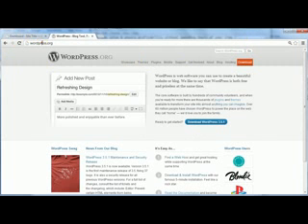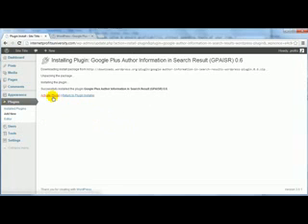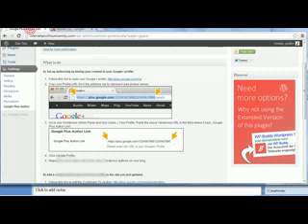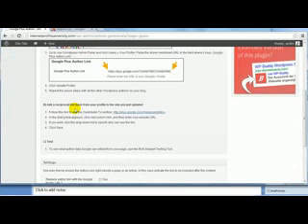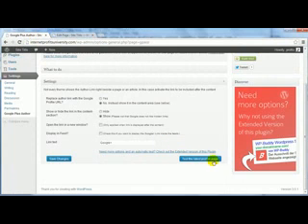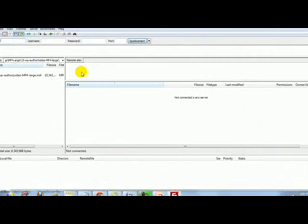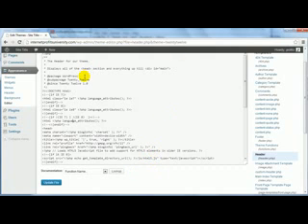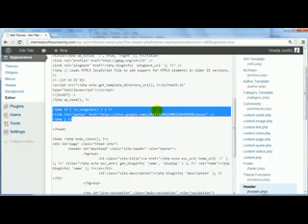How to show you picture on google search engine results with google plus